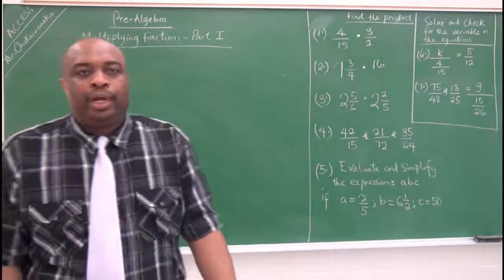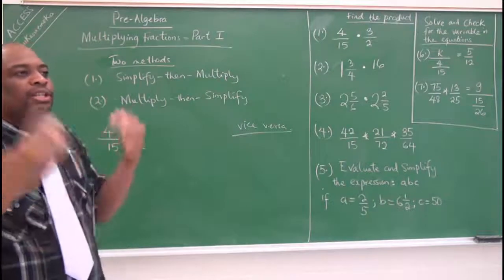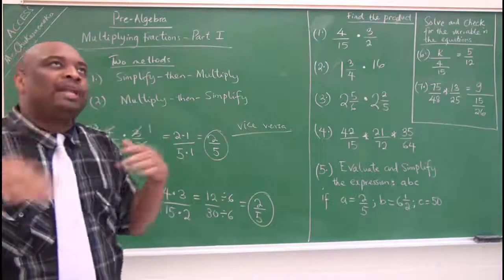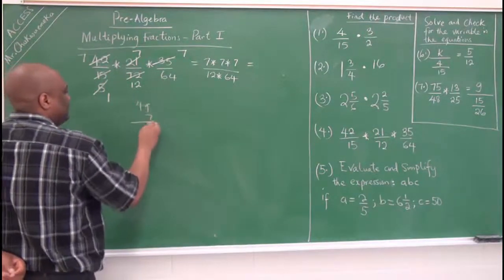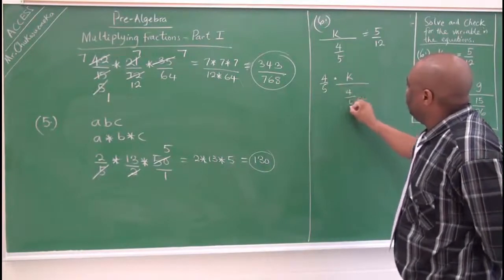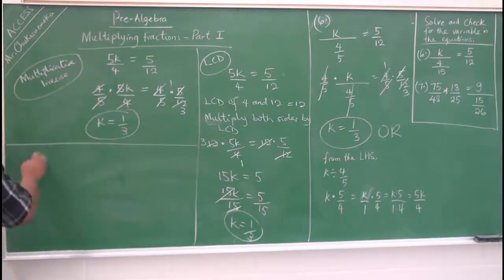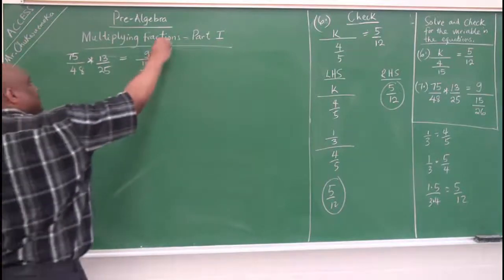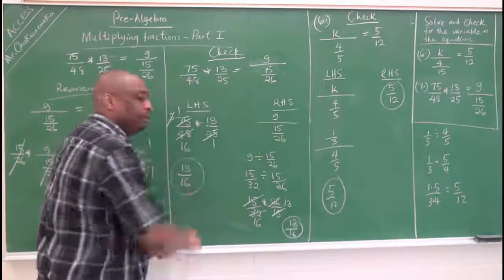Fractions - Part 8: Multiply Fractions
Multiply fractions with smiles :-)